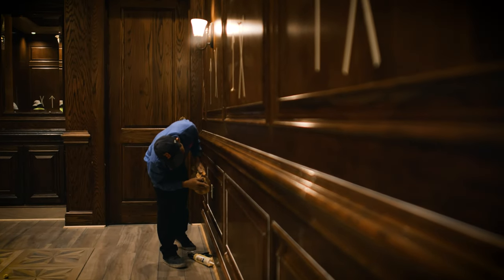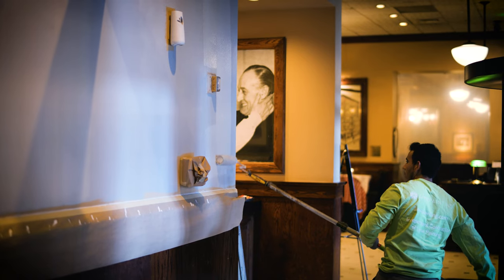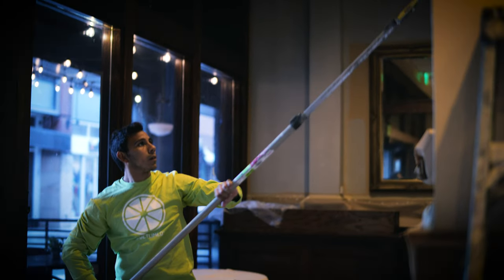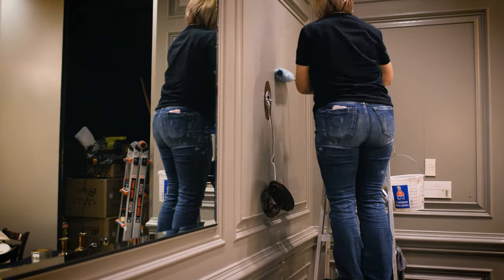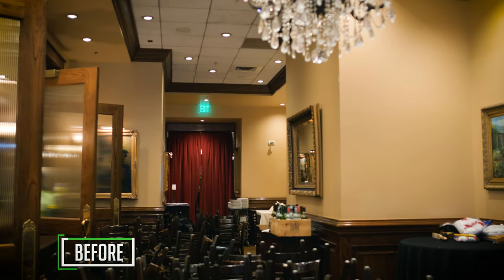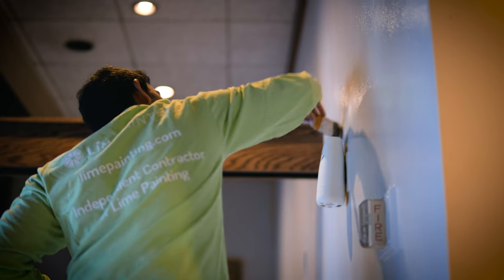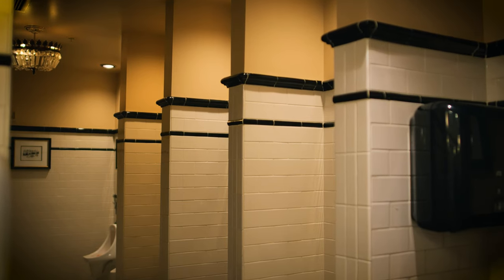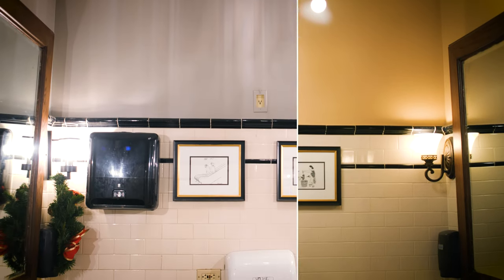Maggiano's Little Italy Commercial Restoration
If you're interested in hearing from more customers who chose to GetLimed, check out our YouTube playlist on that exact topic